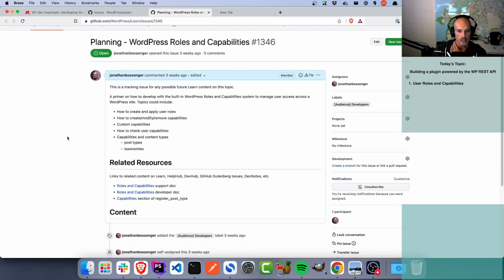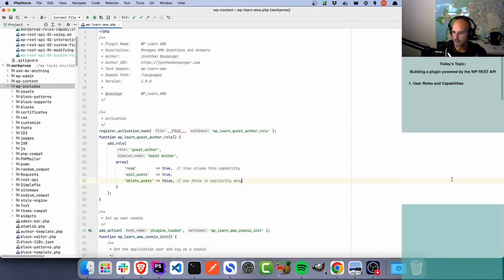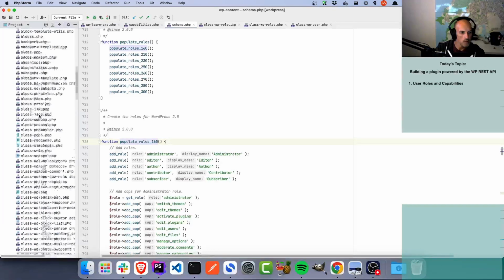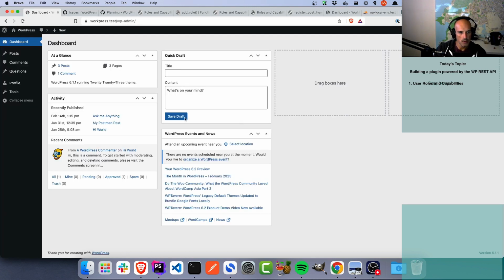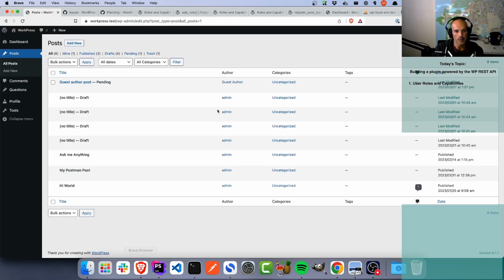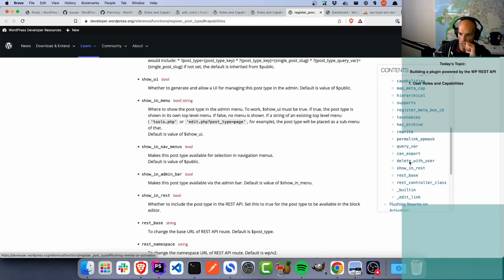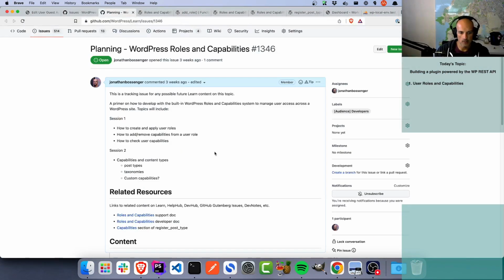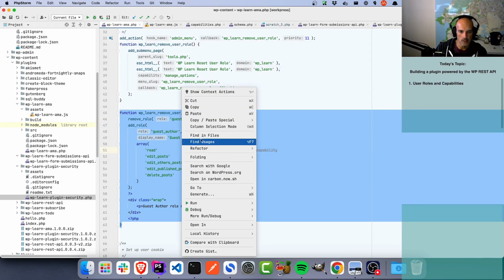WP dev livestream: Developing WordPress user roles and capabilities